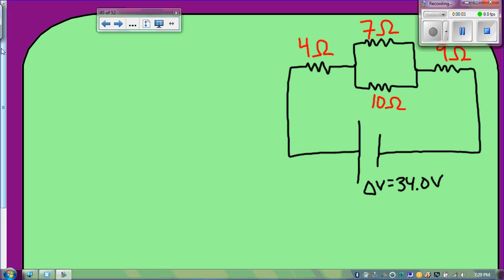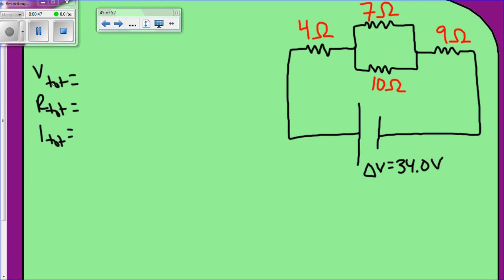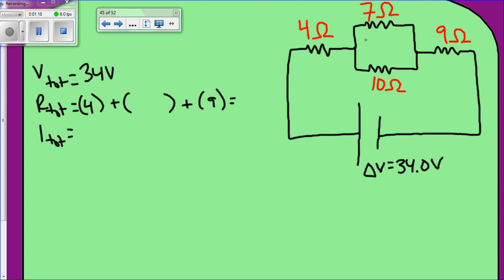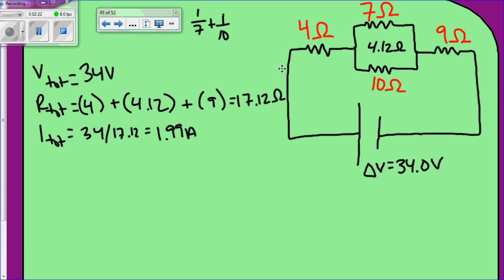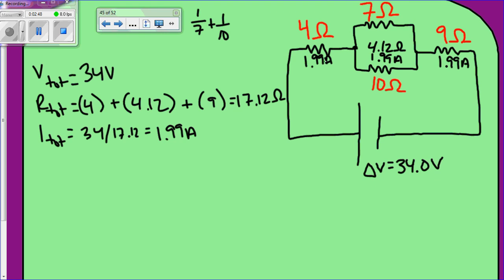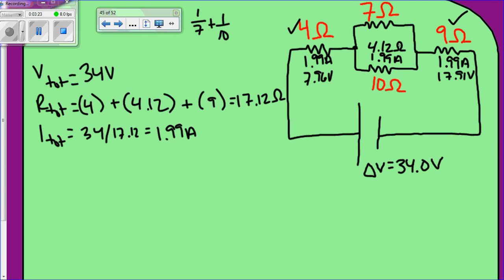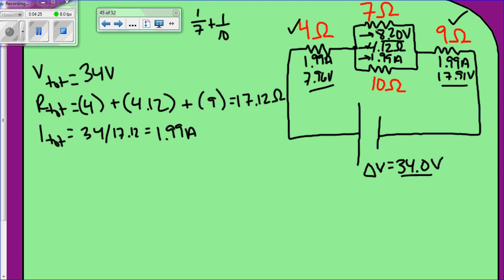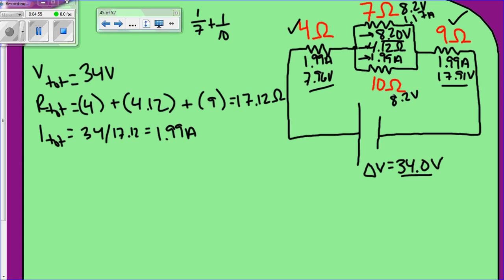Complex Circuit 2